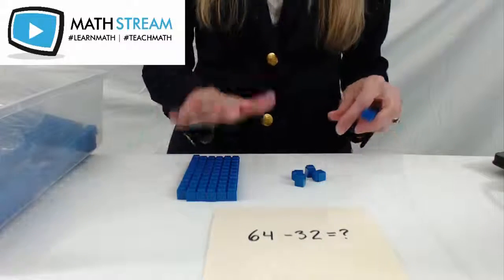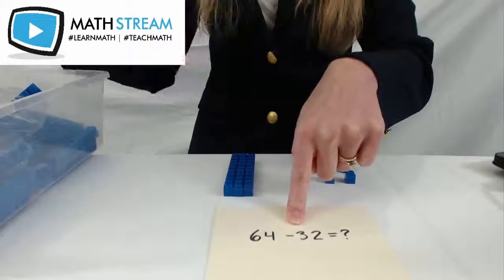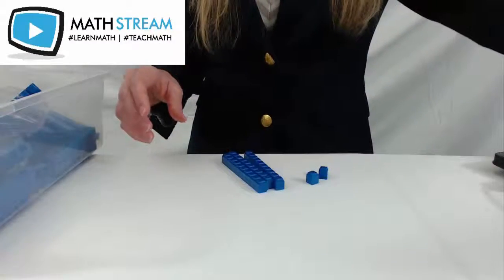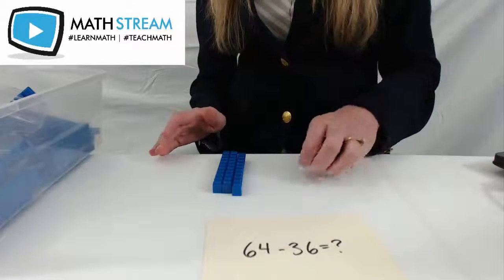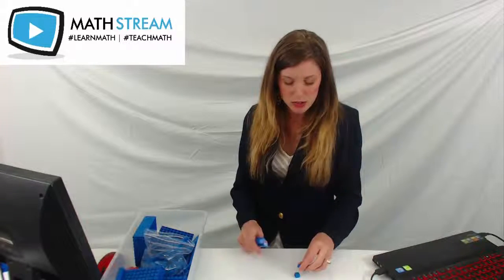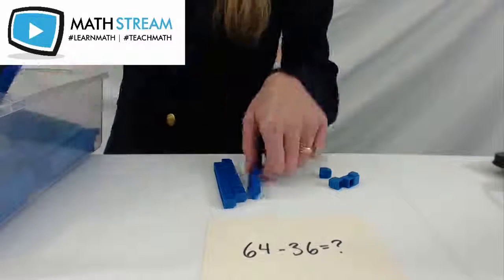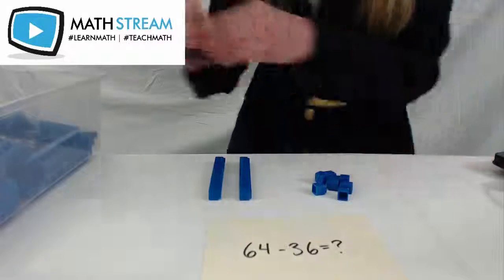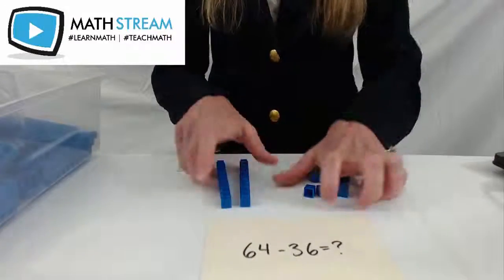Chapter 5: Subtraction with Base 10 Blocks [A Parent’s Survival Guide to Common Core Math]